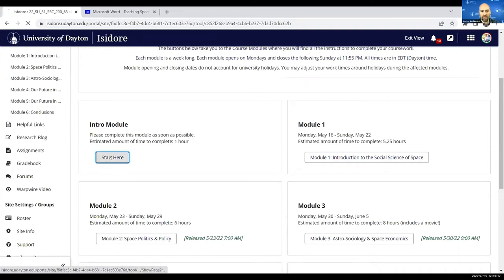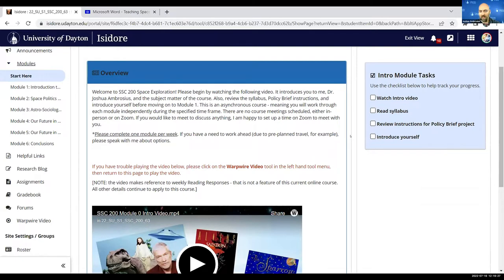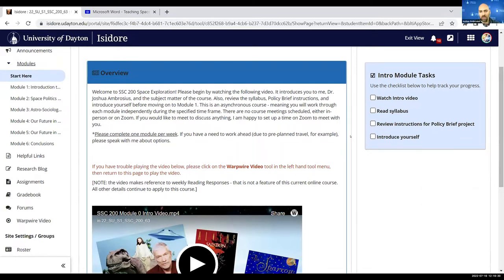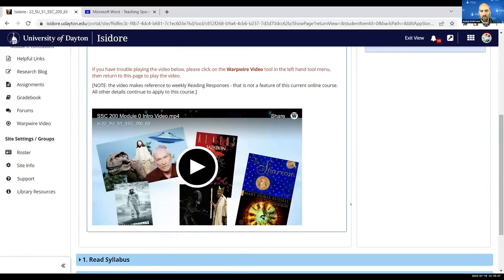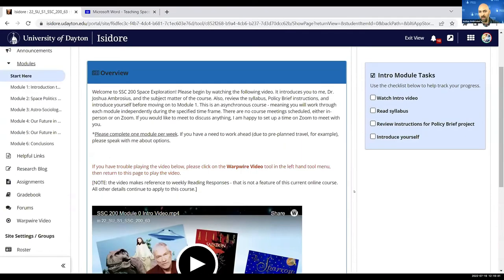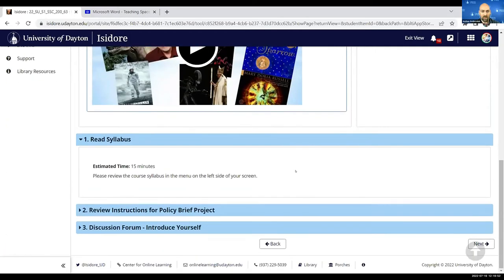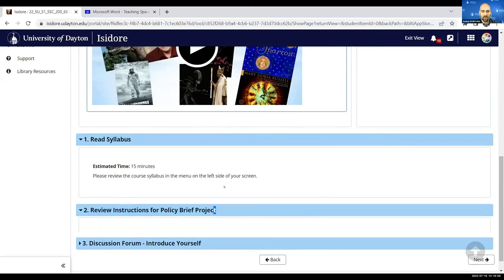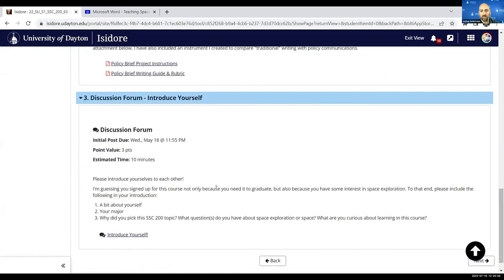Lessons - Ambrosius - Course intro module example - Teaching showcase - SakaiCon 2022